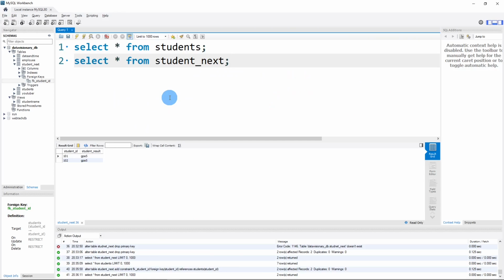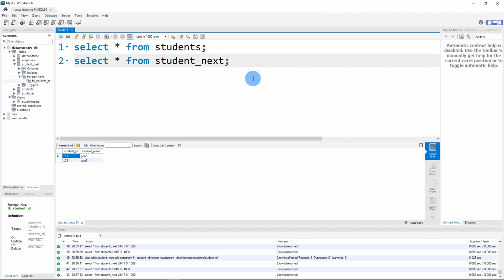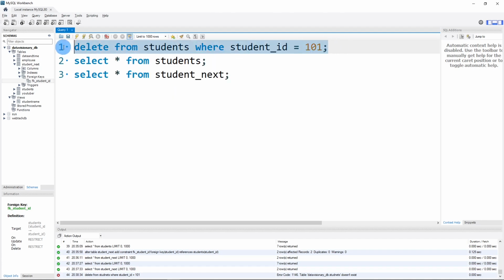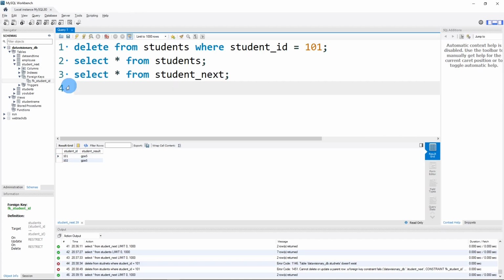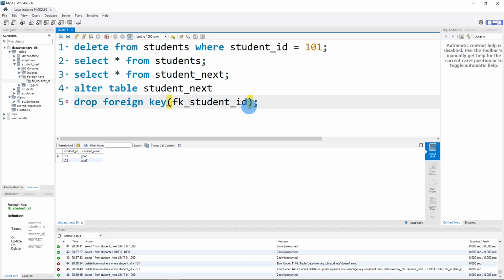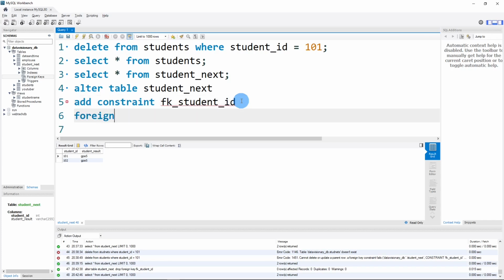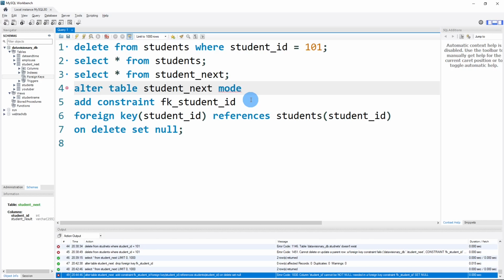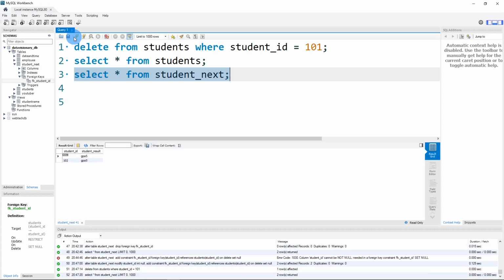#22 ON DELETE in MySQL